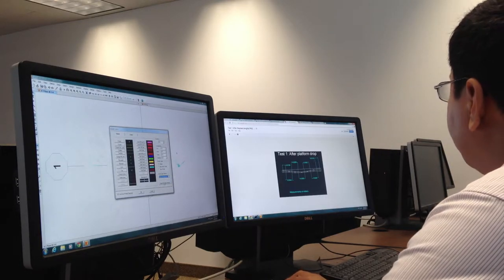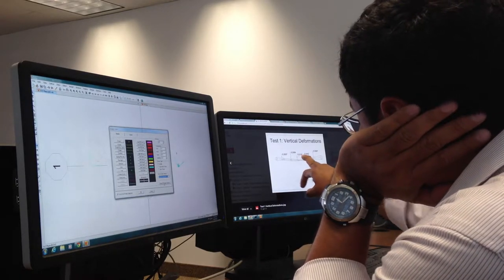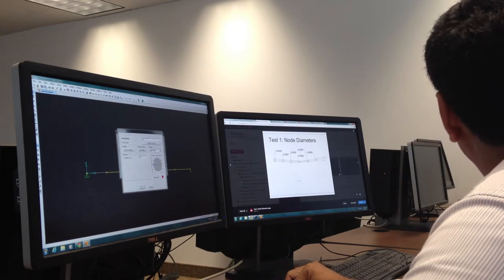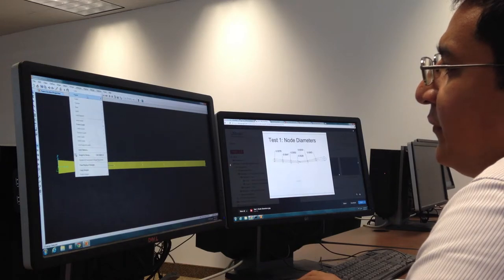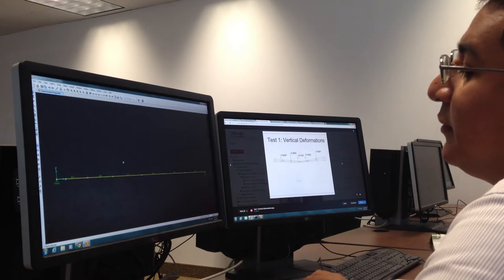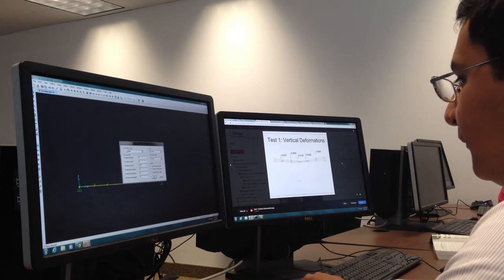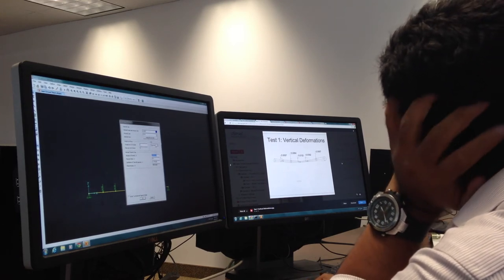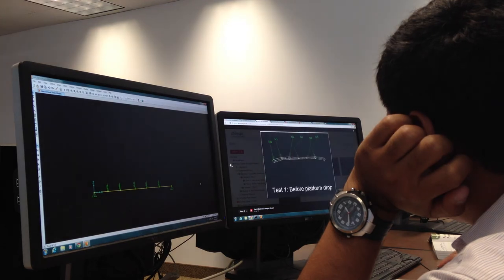Flexure Modeling Demonstration